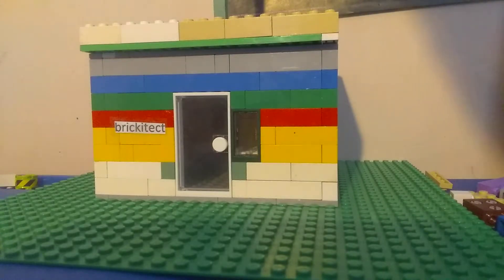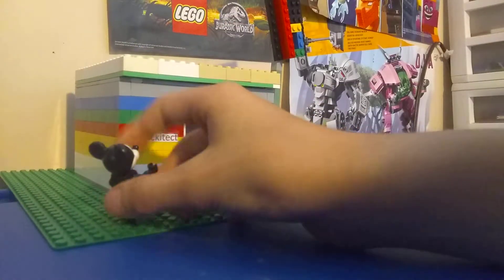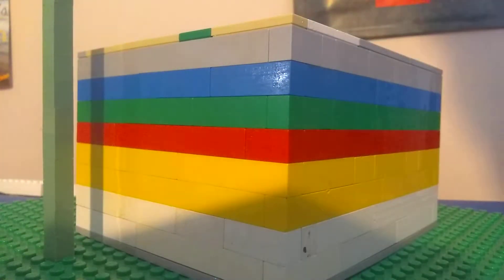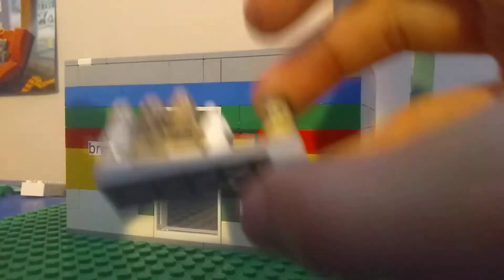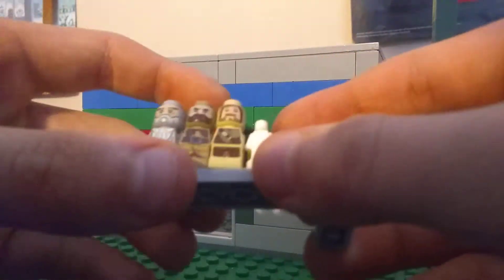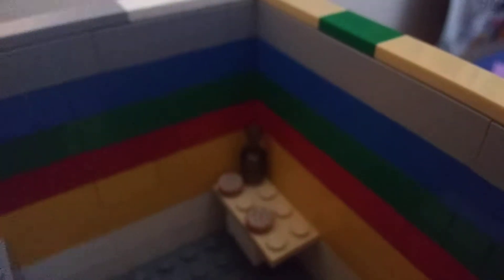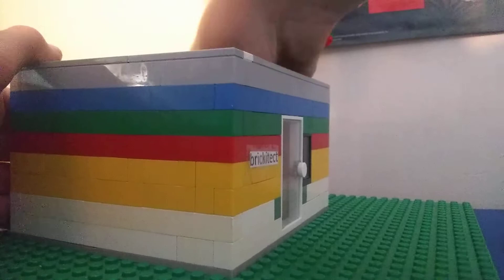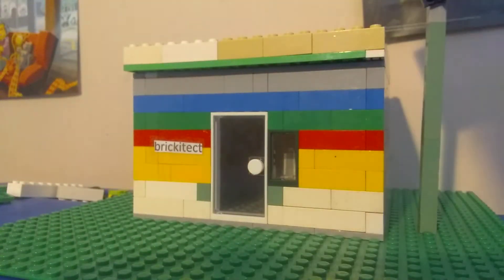Brickitect 70k moc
This mic is for the  brickitect 70k moc contest